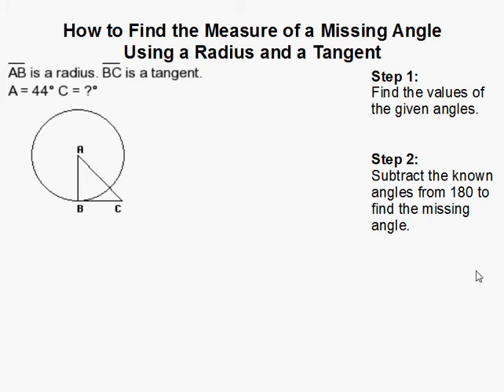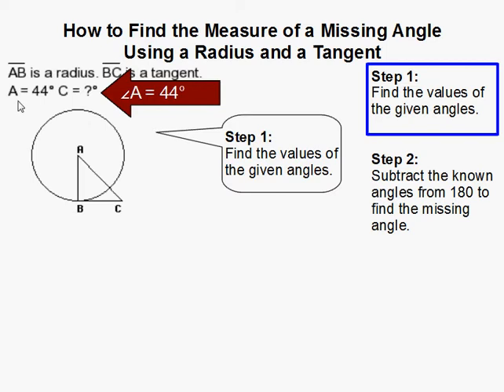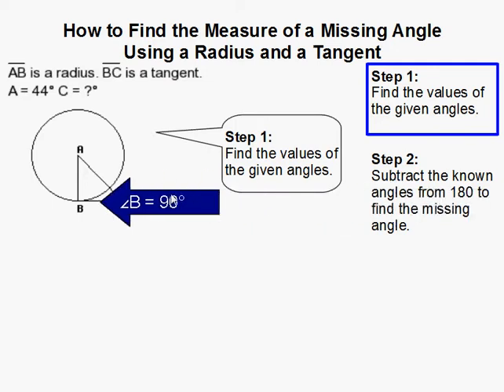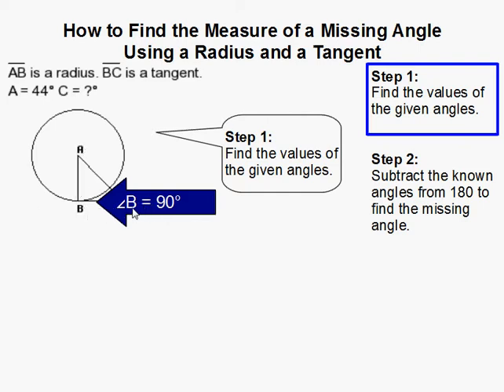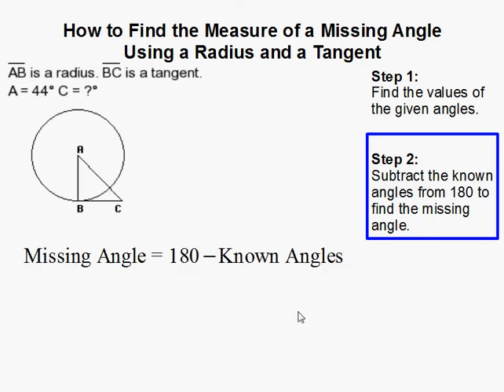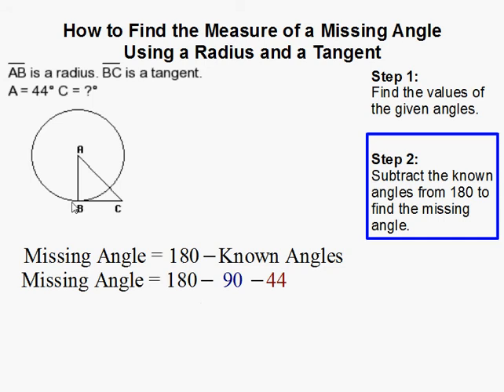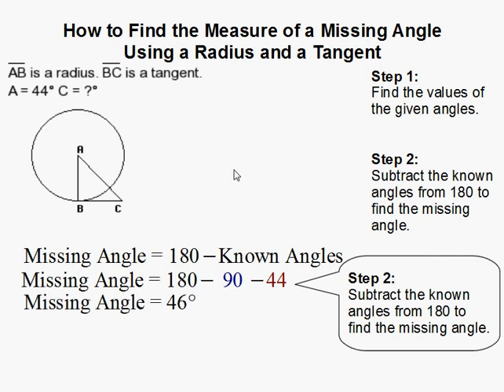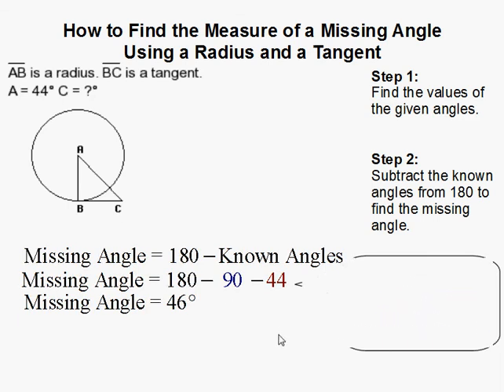How to Find the Measure of a Missing Angle in a Triangle Using the Radius and Tangent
- How to Find the Measure of a Missing Angle in a Triangle Using the Radius and Tangent.  For more practice and to create math worksheets, visit Davitily Math Problem Generator